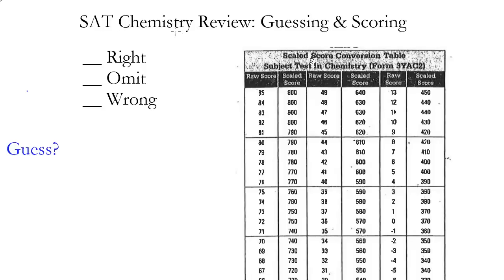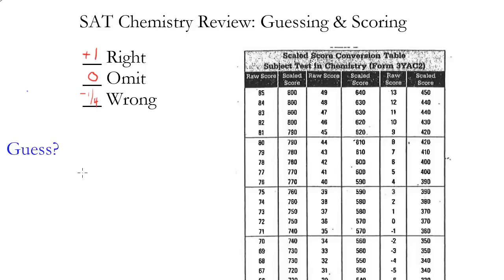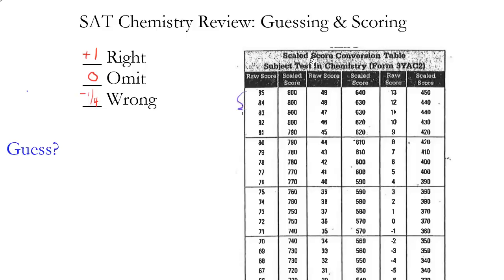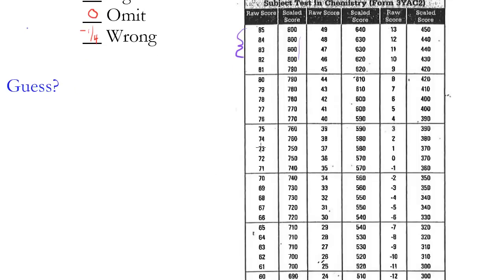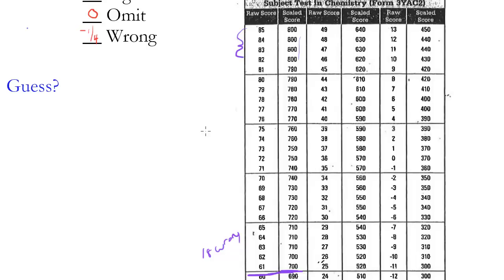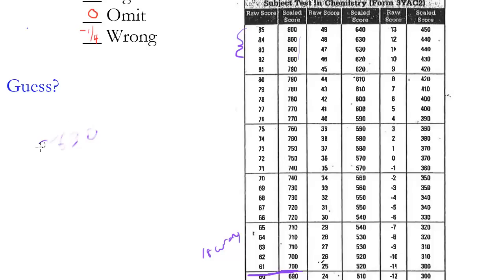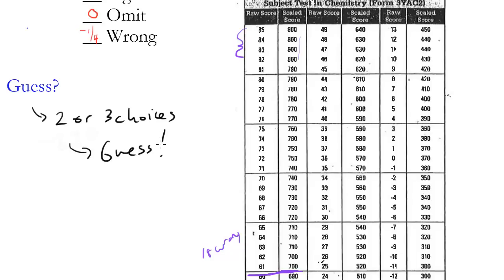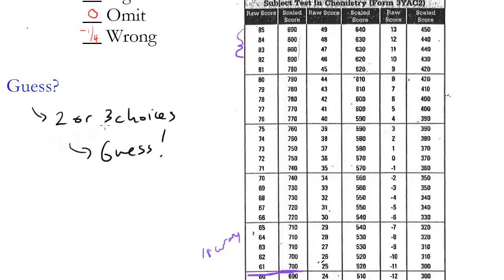Guessing and Scoring, SAT Chemistry Review